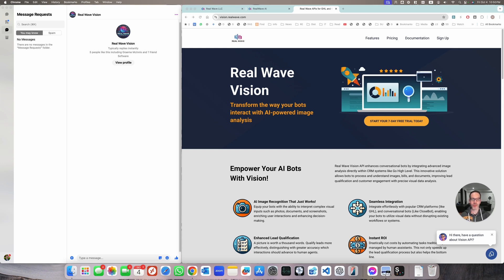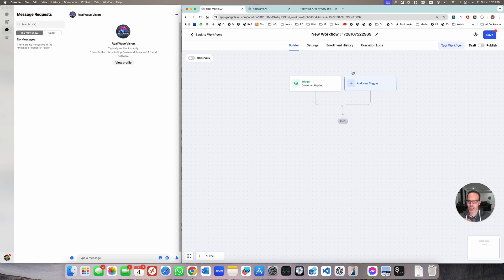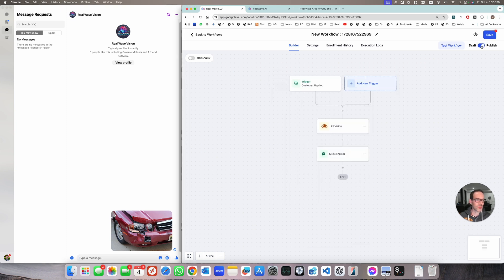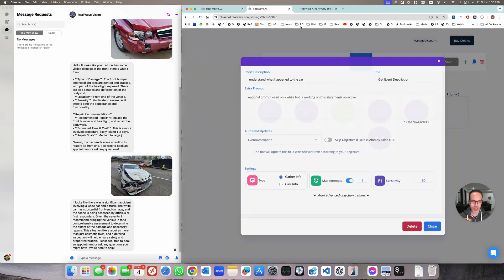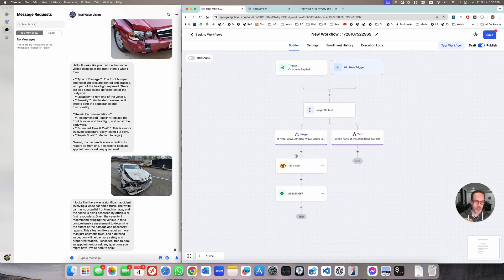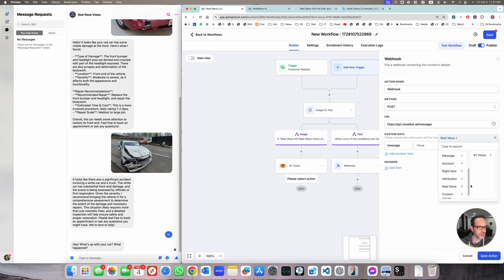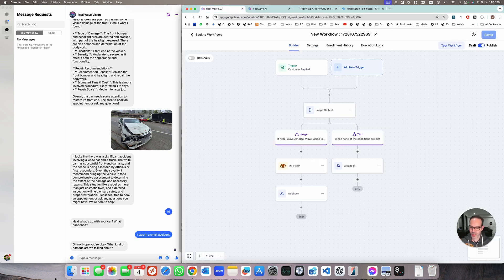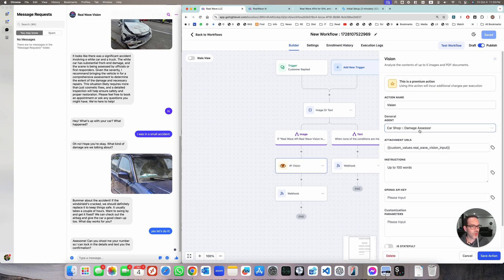Auto Shop Bot with CloseBot and Real Wave Vision in 10 Minutes!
In this Video we are going to see how to build an Auto Shop qualification and meeting scheduling bot that can see and analyze car damage pictures, using CloseBot, High Level and Real Wave Vision.

Real Wave Followers can use coupon RealWaveCB for a $300 discount.